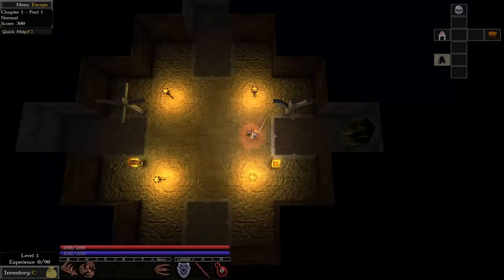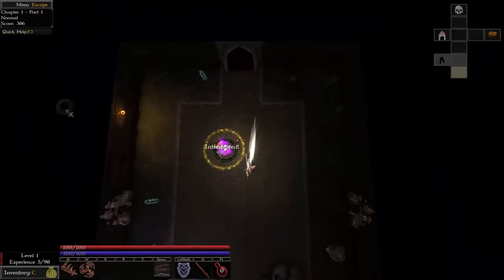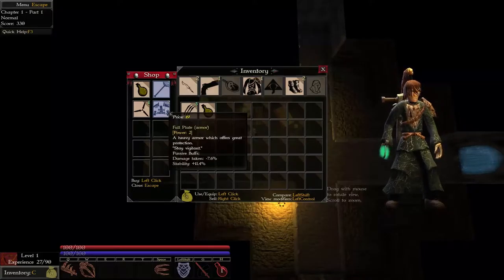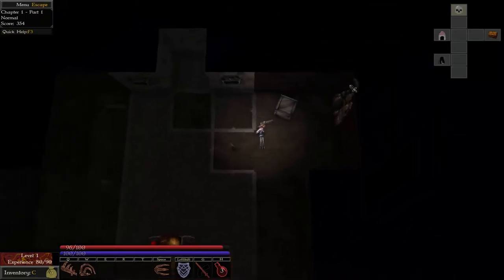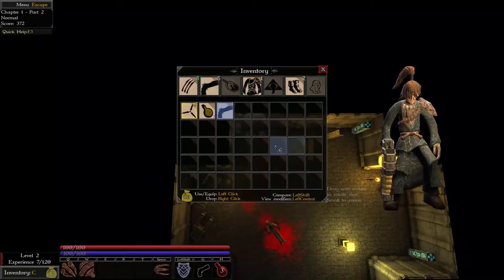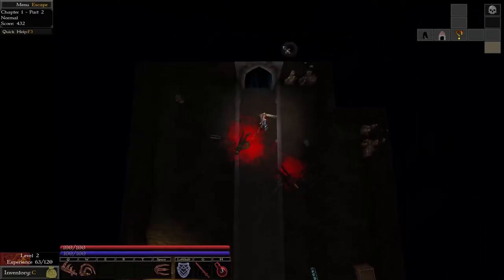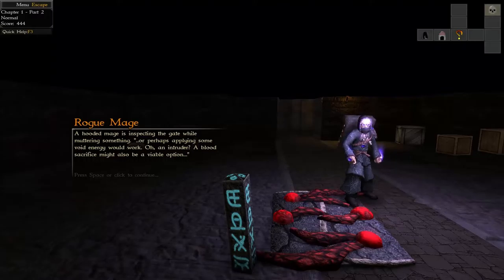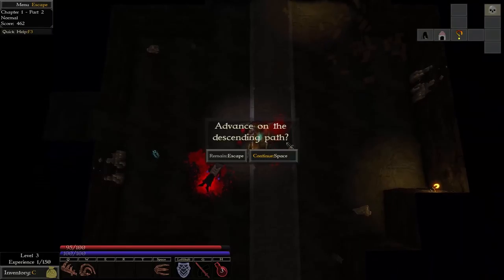Dragonpath EP 1 The Bandit Bruiser and The Rogue Mage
Today we play a top down RPG game called Dragonpath. Clear two floors and two bosses.

-Game Info-
Game Name: Dragonpath
By: Ebonscale Games